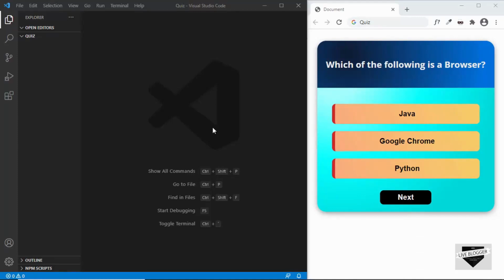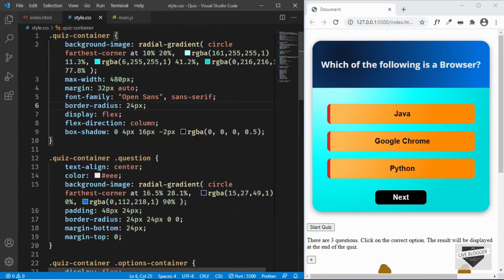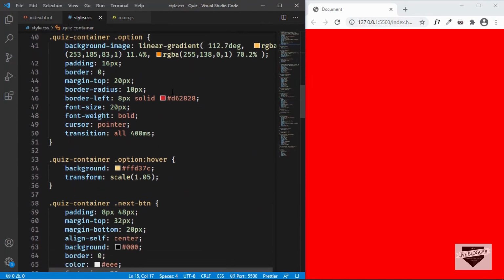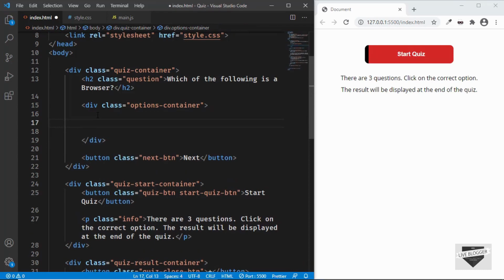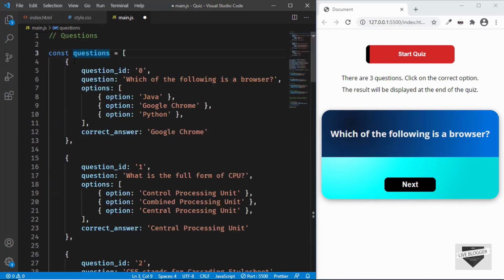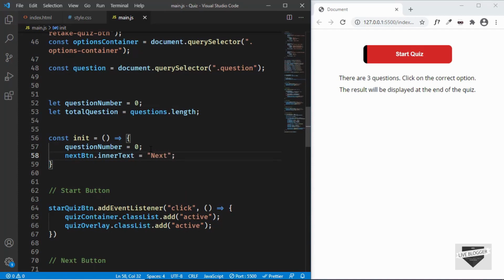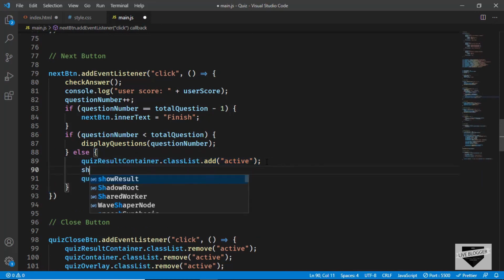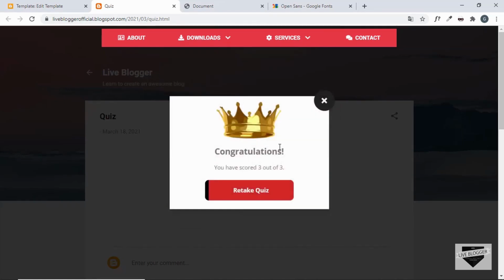[FULL COURSE] Create A Quiz From Scratch Using JavaScript For Your Blogger Website - Live Blogger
Hi guys, I have compiled all the videos of our Quiz Creation series into a single long video because some people prefer that. So, in this video, we will create a complete quiz from scratch using HTML, CSS, & JavaScript. And then, in the end, I will show you how to add it to your Blogger website.

Timestamps:
0:00 - Intro
0:40 - The Main Screen
10:15 - The Start & Result Screens
27:32 - Displaying Different Screens Using JS
39:06 - Displaying Questions
51:40 - Displaying The Options
1:02:21 - Displaying The Result
1:20:36 - Adding To Blogger